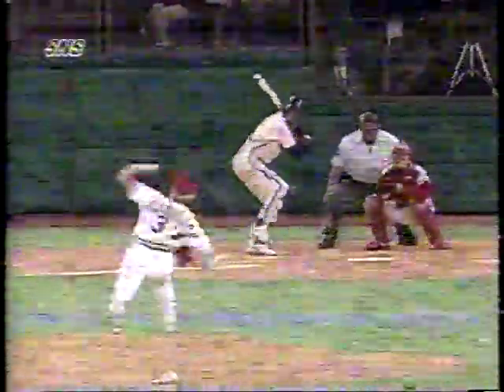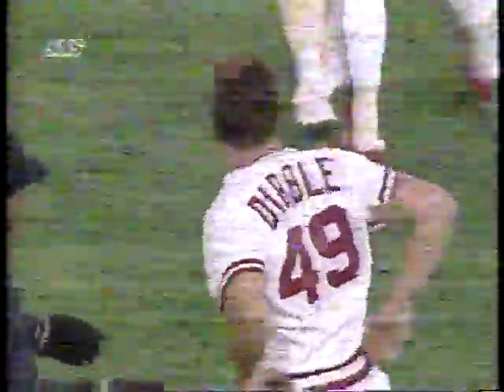1991 Houston Astros at Cincinnati Reds April 11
Rob Dibble-Eric Yelding fight